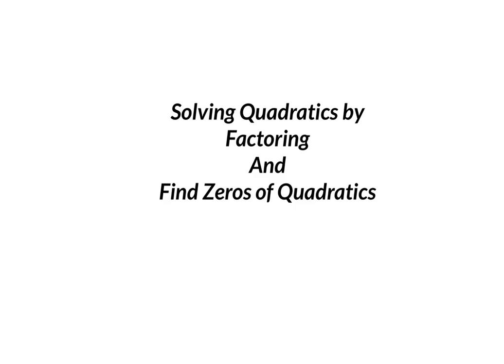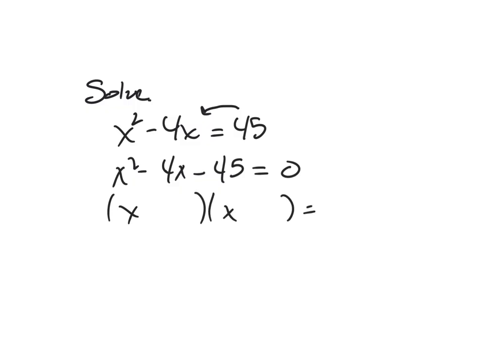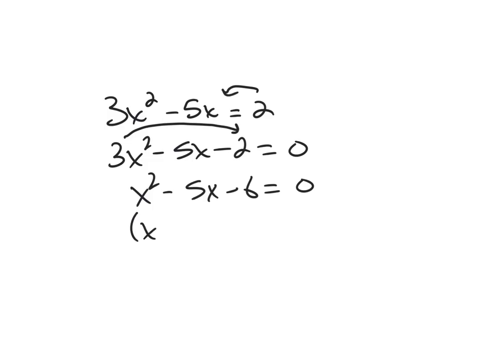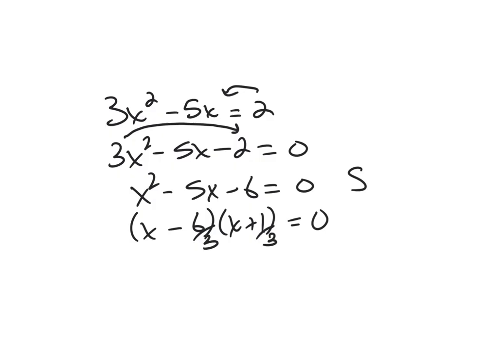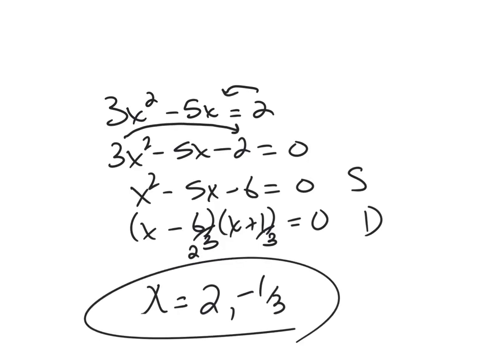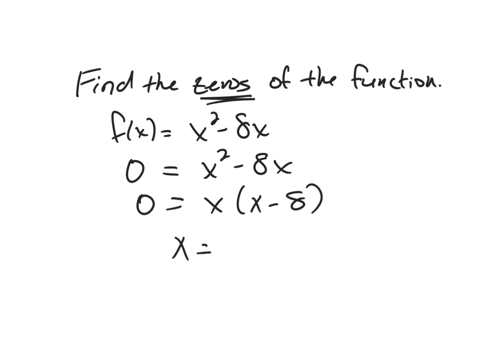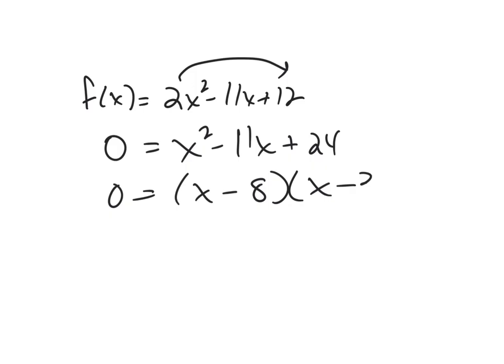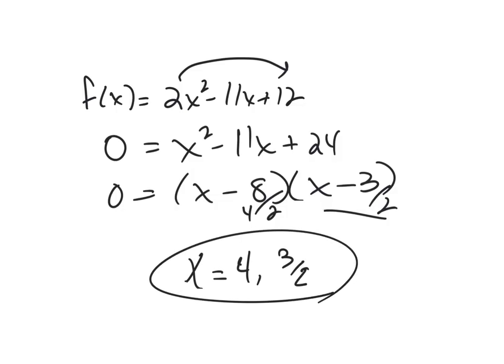Alg2 3.1b (2025) mb